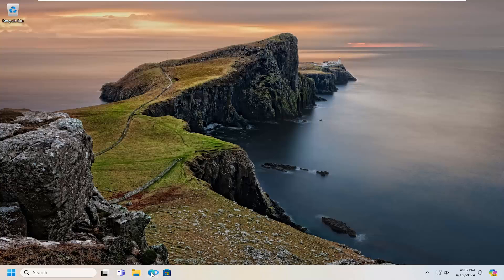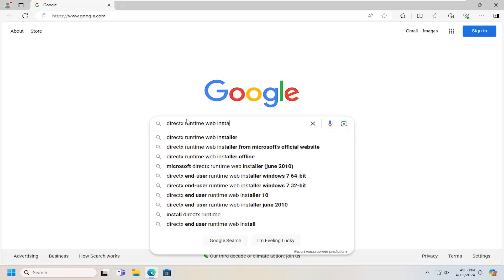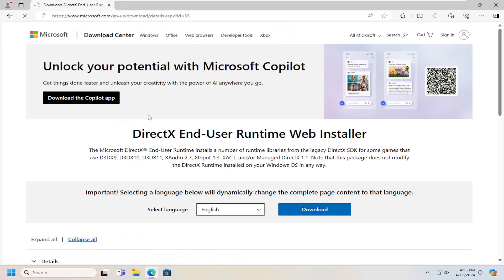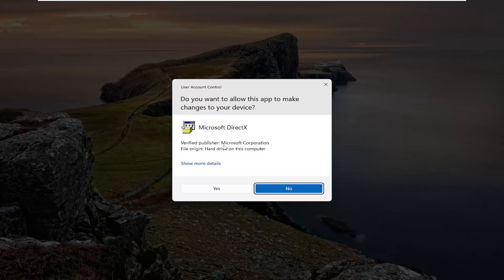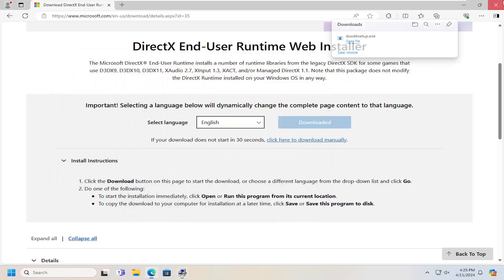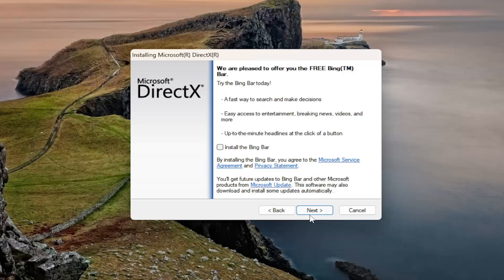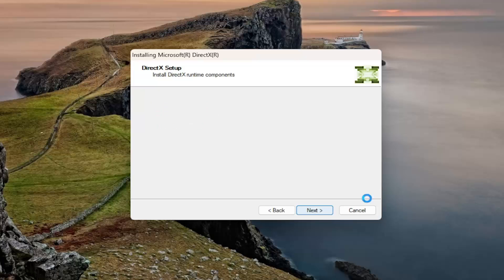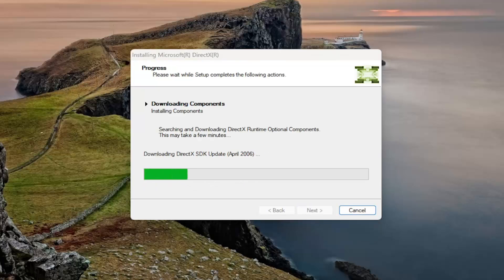Fix DirectX Setup Error An Internal System Error Occurred in Windows 10/11 [Tutorial]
Gaming fanatics might occasionally need to install DirectX manually to ensure their laptops or desktops meet the games’ DirectX system requirements. However, some users have stated that a DirectX An internal system error occurred error message pops up when they try to install DirectX (version 9 or higher).

Today we are going to see some simple troubleshooting steps if you are unable to install DirectX on your Windows 11/10. You may see the error message – DirectX Setup: An internal system error occured.

DirectX is used by applications to create and manage animations, multimedia effects, and images. It is the Application Programming Interface (API) that makes sure everything is as smooth as butter in your Windows environment. It works with the help of binary runtime libraries that come with DirectX’s Software Development Kit (SDK).

If you are not from a computer background, then these terminologies might be difficult for you to understand. In short, DirectX is the bundle of instructions that ensures you get a seamless and interactive user experience.
DirectX installation failed
DirectX Setup: An internal system error occured, Please refer to DXError.log and DirectX.log in your Windows folder to determine the problem.